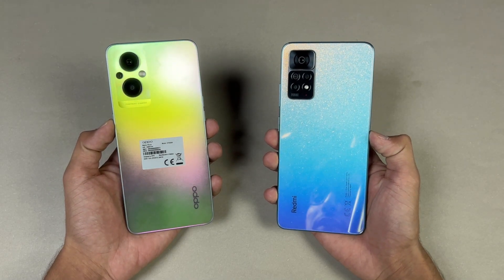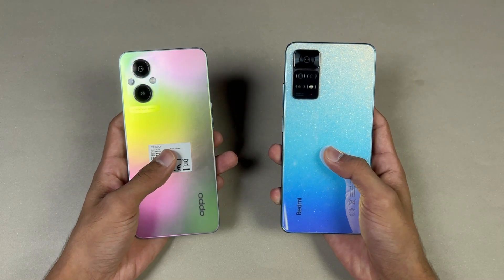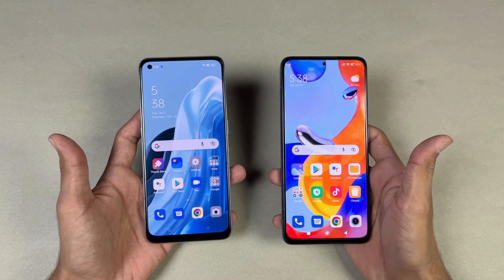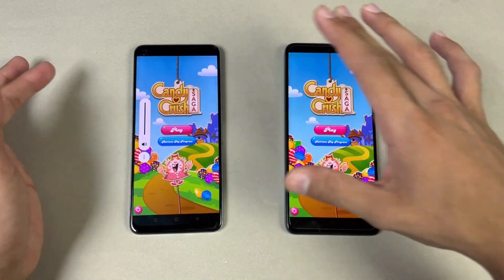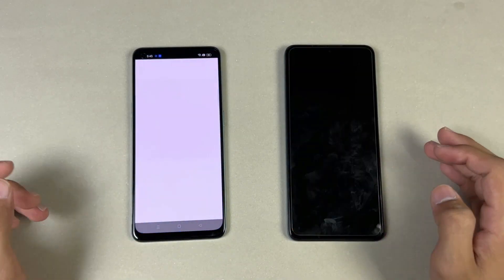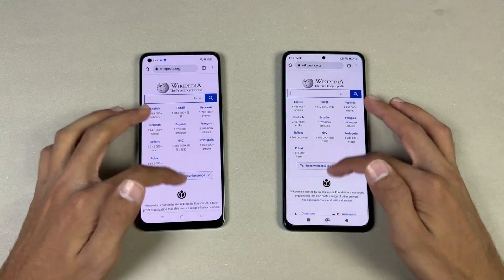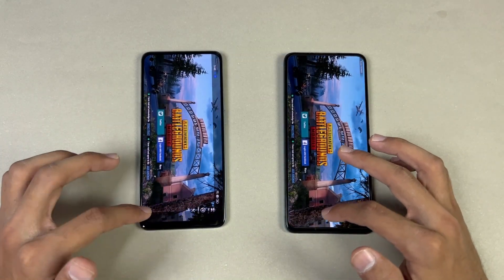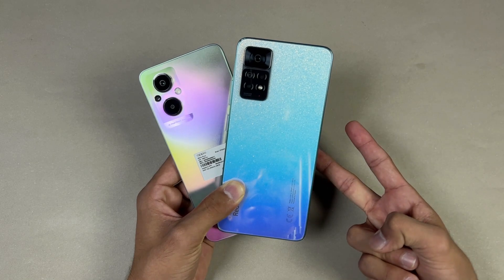Oppo F21 Pro 5G vs Xiaomi Redmi Note 11 Pro - SpeedTest & Comparison! (Snapdragon 695 vs Helio G96)!